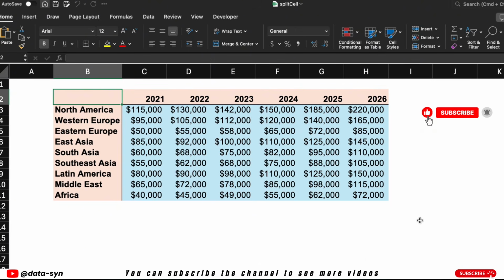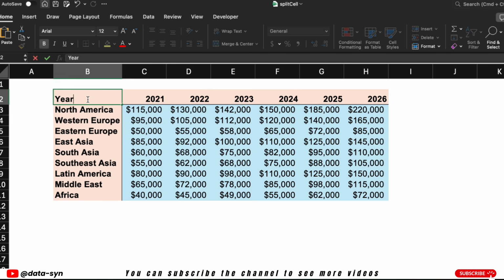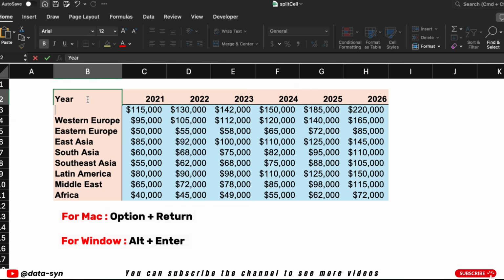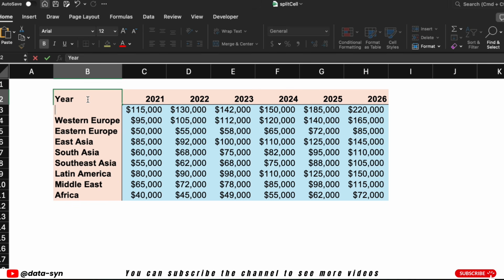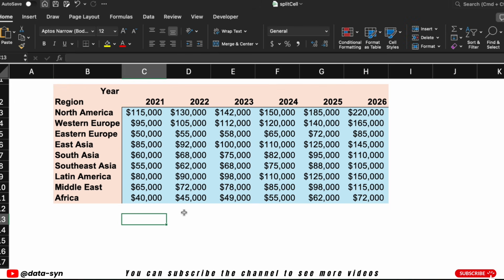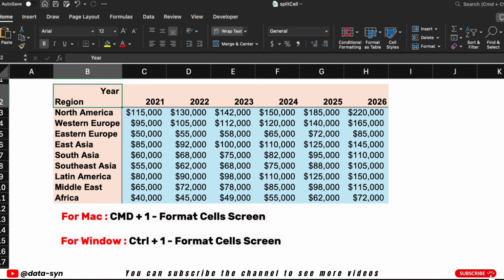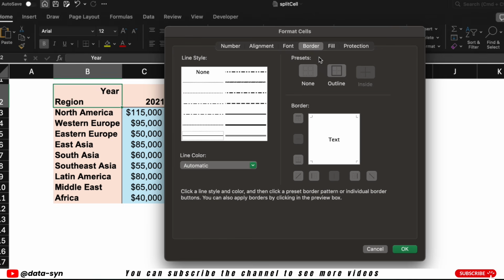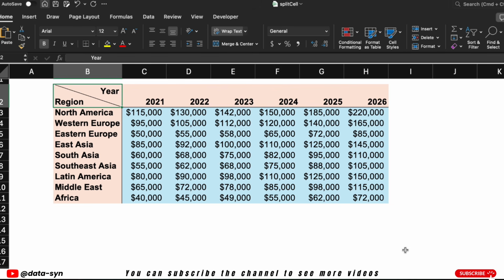How to Split a Cell Diagonally in Excel ? Excel Quick Tutorial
Learn how to split a cell diagonally in Excel and create professional double headers in just 3 simple steps! In this quick Excel tutorial, we fix that awkward, empty corner cell in your reports and give your data instant context.

Whether you are building a complex Excel dashboard or formatting a massive business report with multiple years and regions, this clean layout trick will instantly upgrade your spreadsheet design.

👇 What You'll Learn in This Video:

How to insert a line break inside a single Excel cell using the Alt + Enter shortcut (Option + Return on Mac).

How to use the Excel Format Cells menu to add a perfect diagonal border line.

Formatting and alignment tips using the spacebar to position your text perfectly.

Mastering these quick Excel tips and spreadsheet formatting techniques will help you save space, improve data readability, and impress your team with professional-looking tables.

If you found this Excel trick helpful, don't forget to LIKE this video, SUBSCRIBE to DataSyn for more daily data insights, and hit the notification bell so you never miss a tutorial!